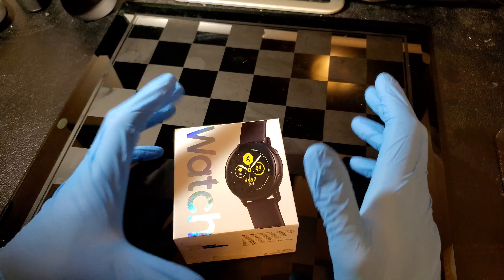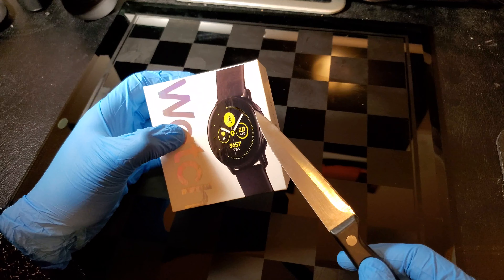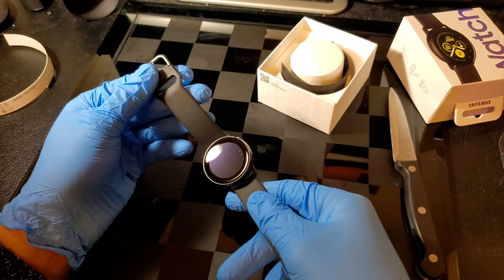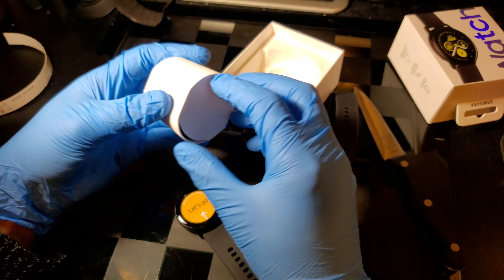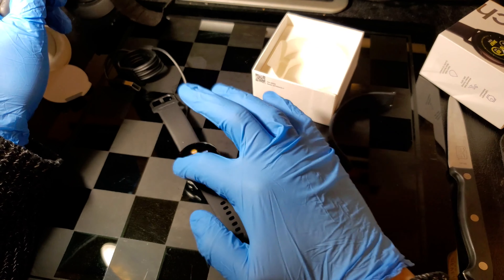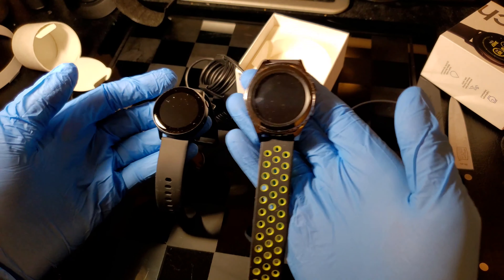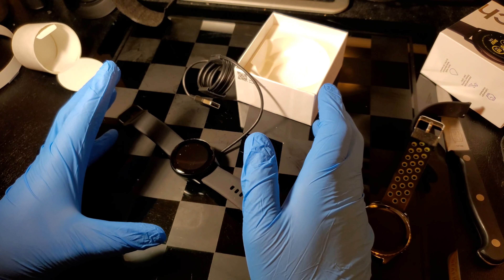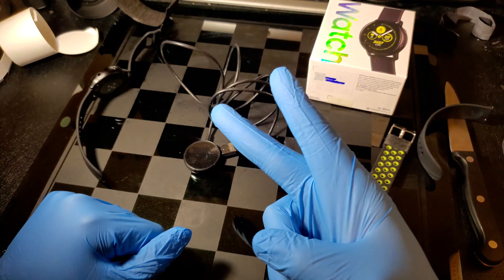Galaxy Active Watch Unboxing and First Impressions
I just received my Galaxy Active Watch and here's a quick unboxing and comparison of the design with the Samsung Galaxy Gear S2. They look quite similar in a way. Now the Galaxy Active still runs with Tizen and it's marketed to those with an active lifestyle. Hopefully this performs better than the gear S2.